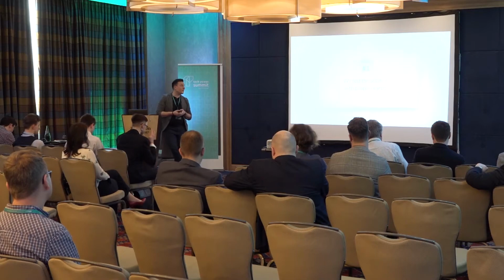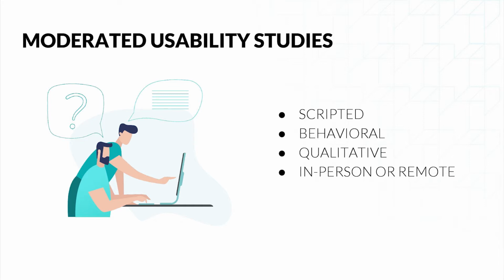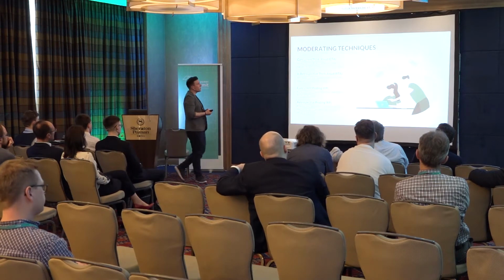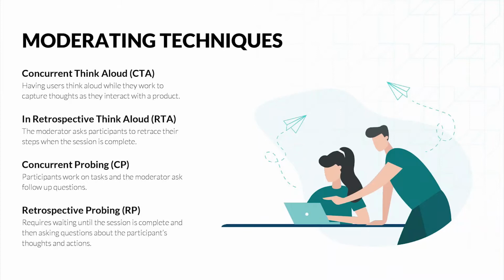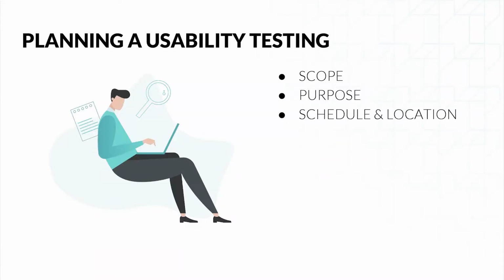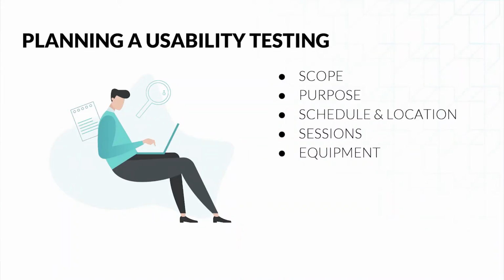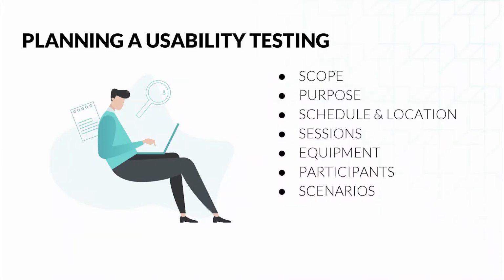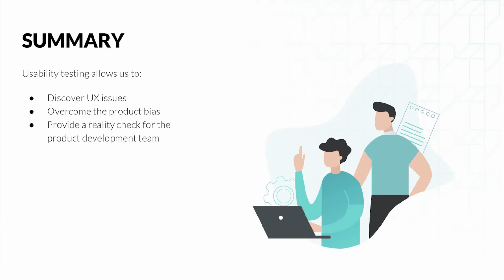Usability testing in product development - Wiktor Pawlik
Wiktor Pawlik presents the nuances of usability testing in product development, covering common mistakes, UX research methods, the differences between different types of usability testing, and more.

Presentation at the 2019 Tech Power Summit by STX Next.